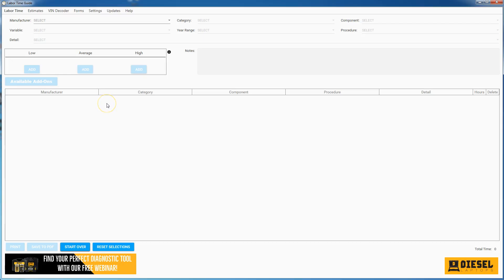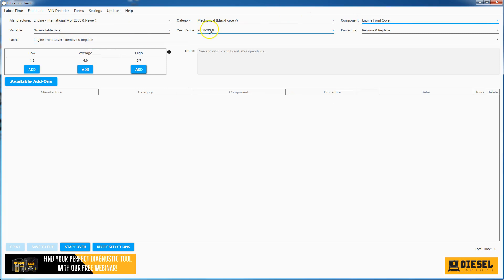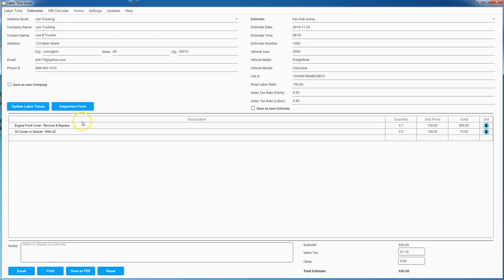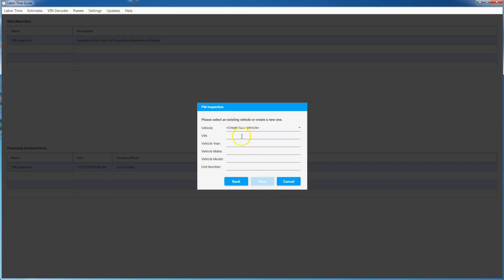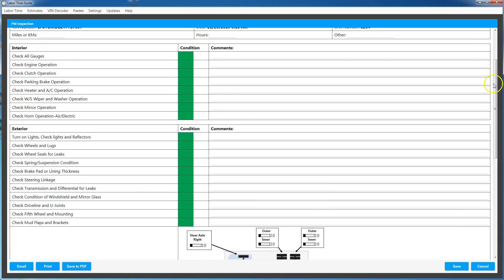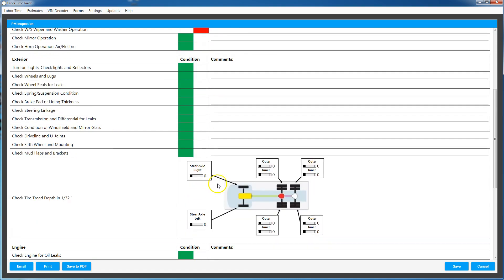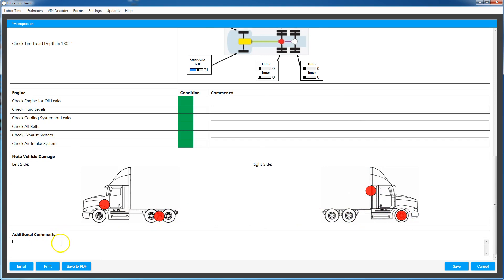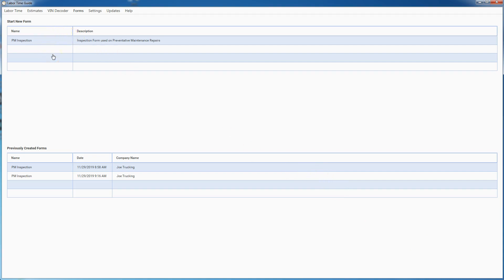Labor Time Guide now with Interactive Forms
Our Labor Time Guide desktop software now includes labor times for medium and heavy duty commercial trucks, estimate creation, and now interactive forms.